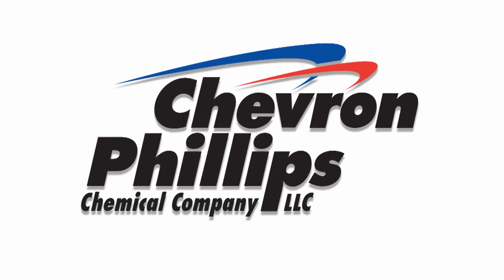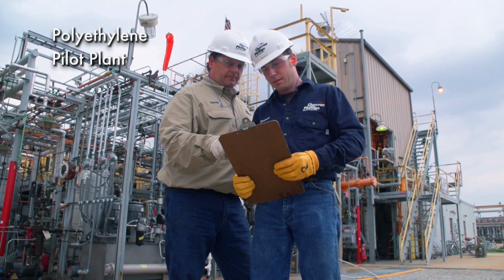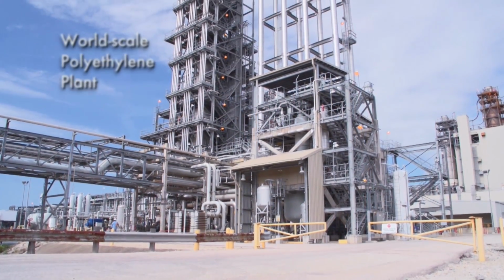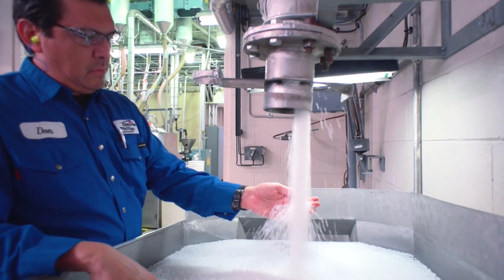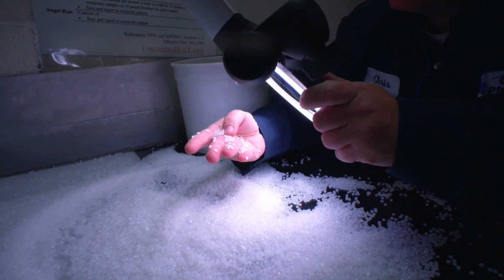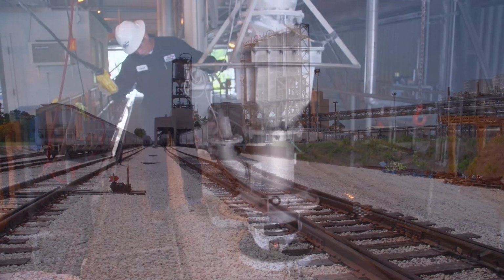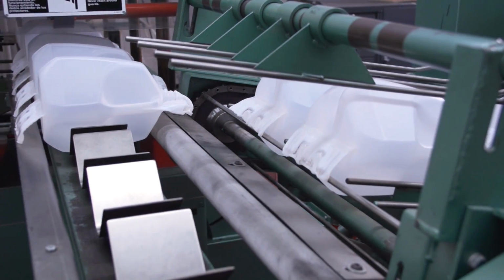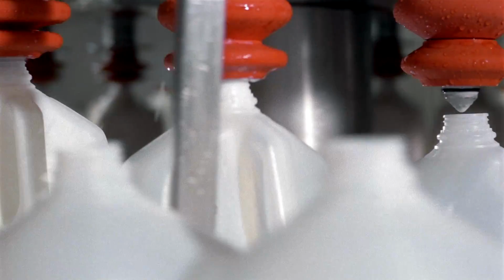Chevron Phillips Chemical -- A World of Possibilities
This Corporate Overview Video explains Chevron Phillips Chemical's role in bringing you many of the items you use every day.